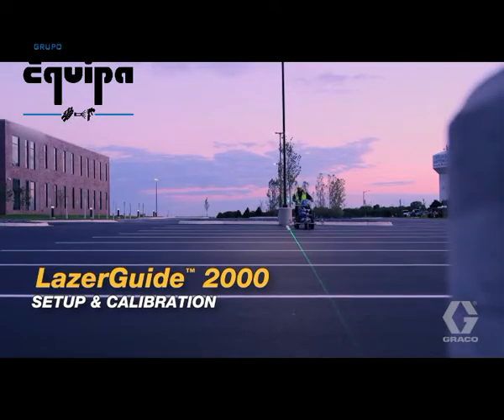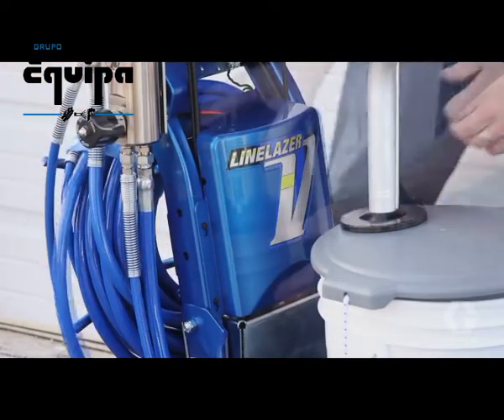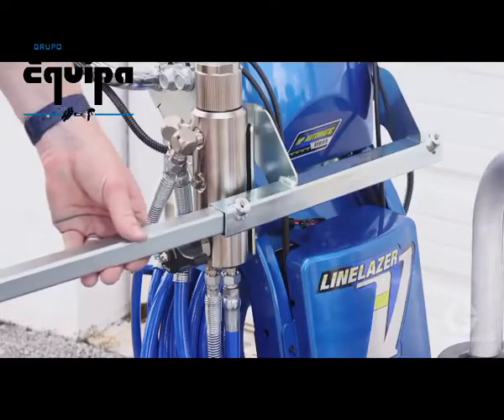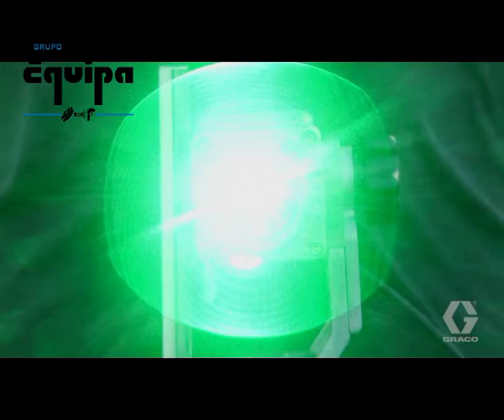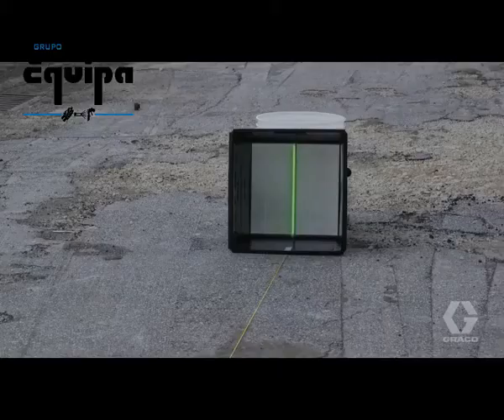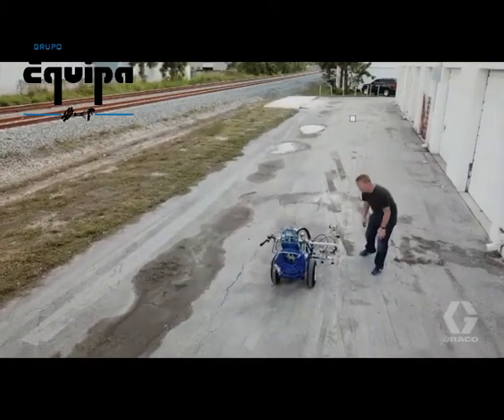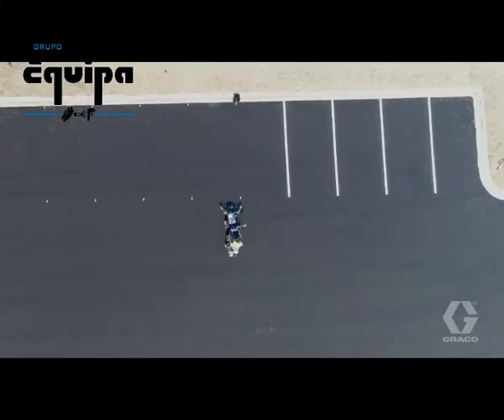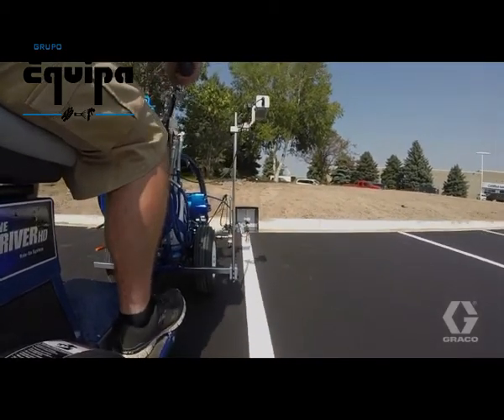Graco Guia Laser Instrucciones de Uso.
Empresa dedicada a la calidad del aire , aires comprimidos , etc. Tecnológica en Aire y Aspersión empresa con mas de 40 años en el mercado. Expertos en la industria automotriz , aeroespacial , aeronáutica, agropecuaria & Industrial.
Limpieza de Metales o cualquier tipo de superficie .